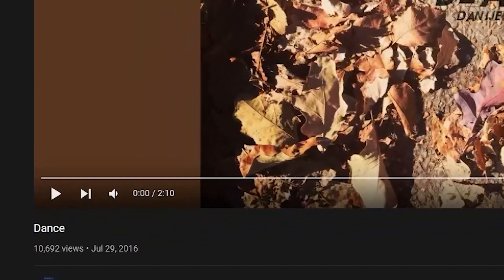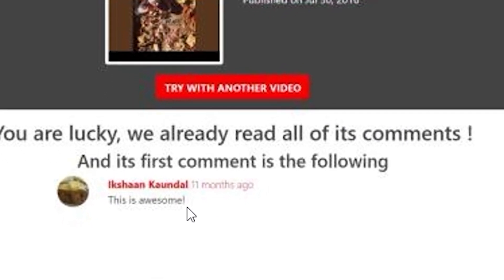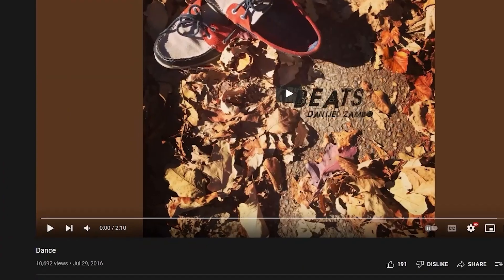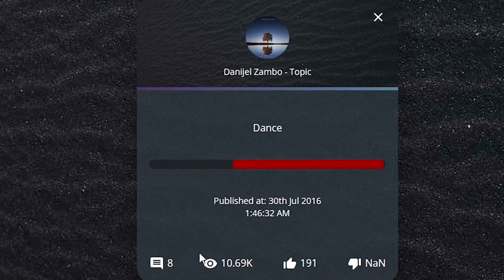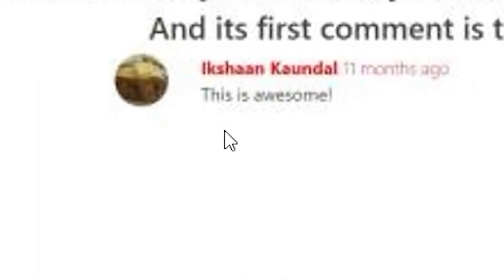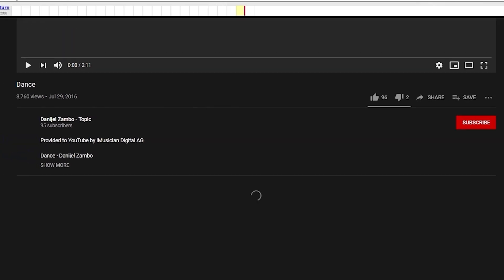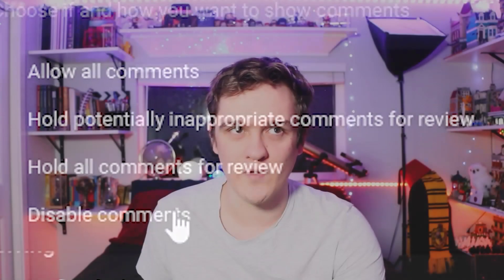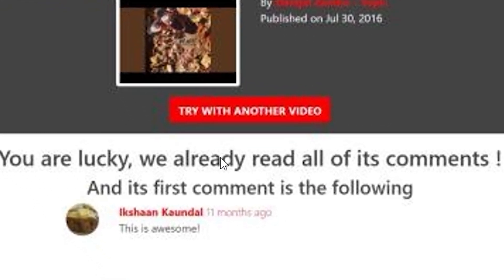You Can See DELETED Comments On This Video!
There is a YouTube video that you can still see deleted comments on! The video currently has comments turned off, but there have been ways to bypass that and somehow see deleted comments on YouTube... but how? Why are YouTube comments deleted still available to see? How can you see deleted YouTube comments? Are there any other YouTube Secrets like this? Find out here...